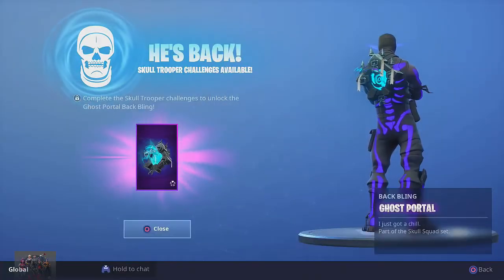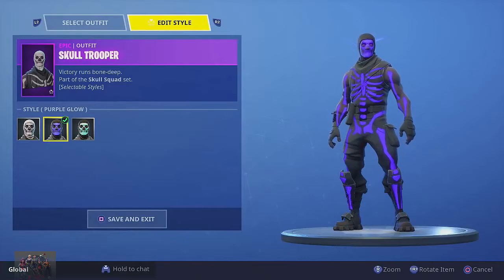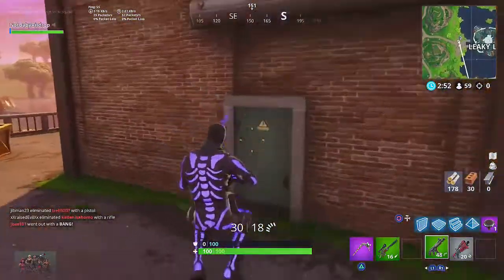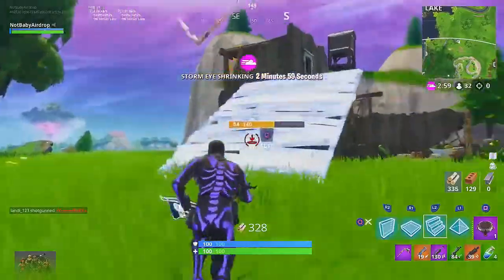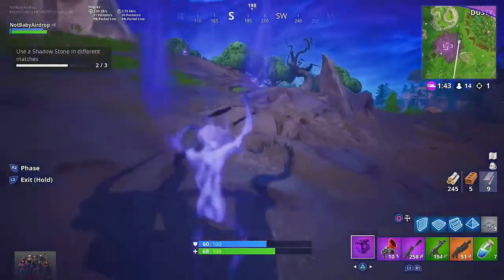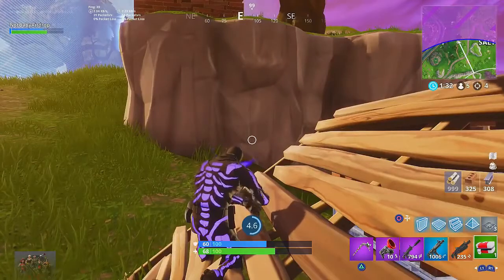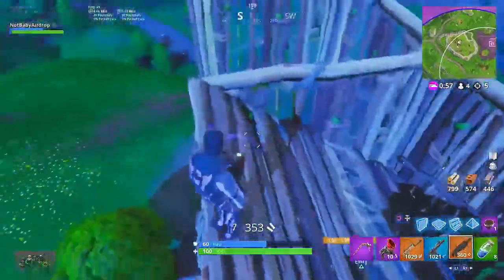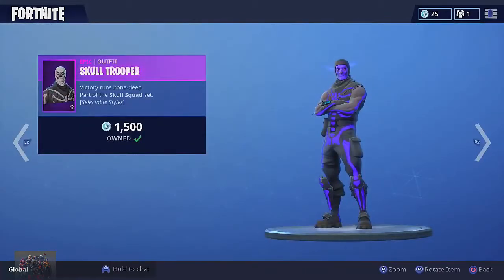FORTNITE How To Unlock Secret PURPLE GLOW Skull Trooper! New SKULL TROOPER Update! Battle Royale.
How to get the Purple Skull Trooper in Fortnite - Fortnite Battle Royale is the FREE 100-player PvP mode in Fortnite.

How can i get purple skull Trooper GameStop: Buy Fortnite Skull Trooper 7 inch Action Figure, McFarlane Toys, Collectibles, Find release dates, customer reviews, previews and screenshots Skull Trooper is one of the epic outfits for the game Fortnite: Battle Royale
How to Get the Purple Skull Trooper in Fortnite For Free(Dont have to be og) · DP26_Gaming 5 dias.

Search results for how to unlock rainbow skull trooper in fortnite videos Search results for how to unlock purple glow skull trooper videos.
Here's how to get the Purple Skull Trooper skin in Fortnite Battle Royale.